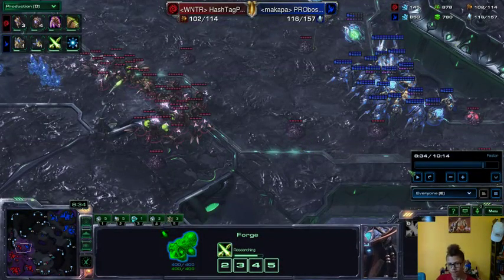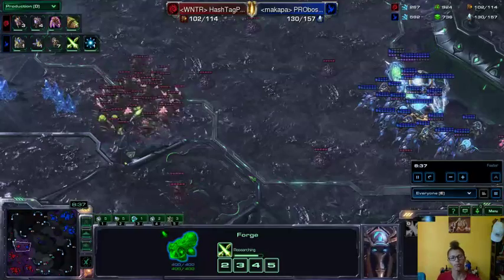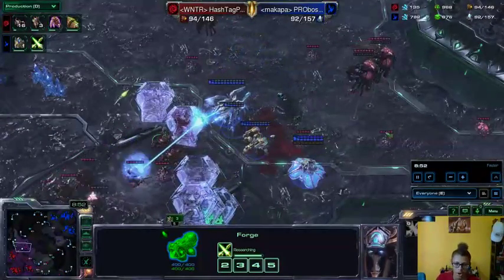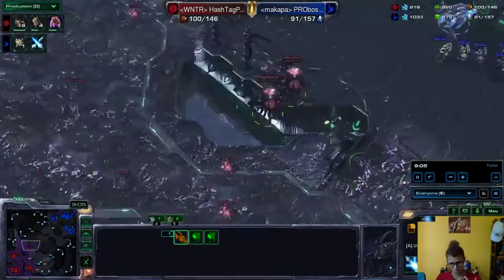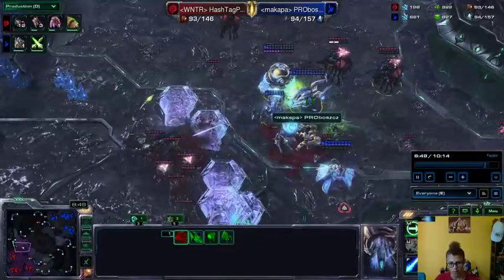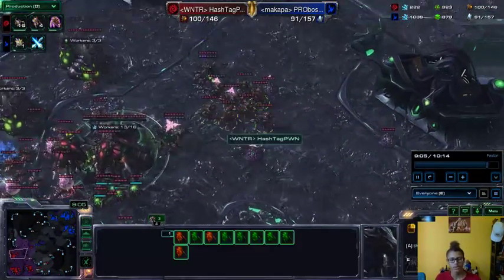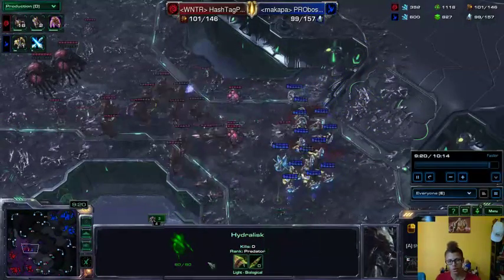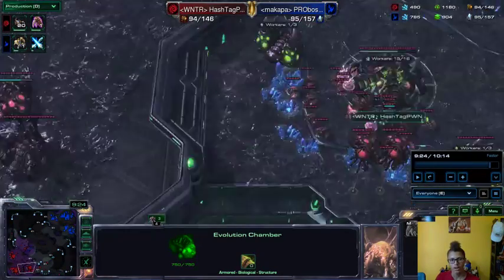Starcraft 2 Dropperlords FTW